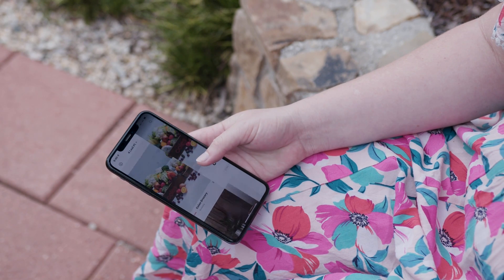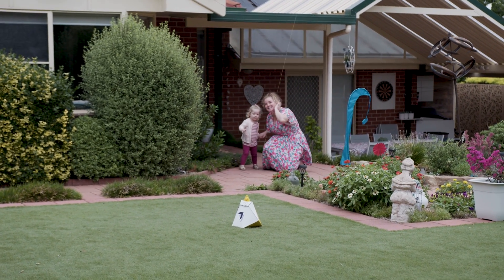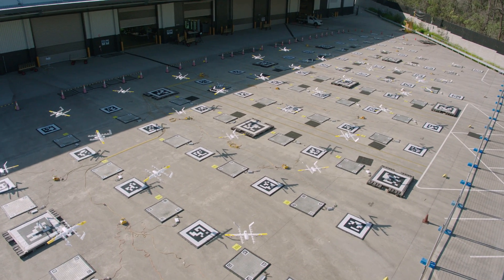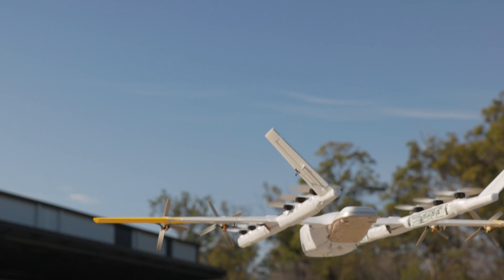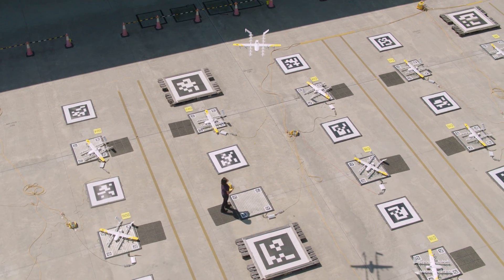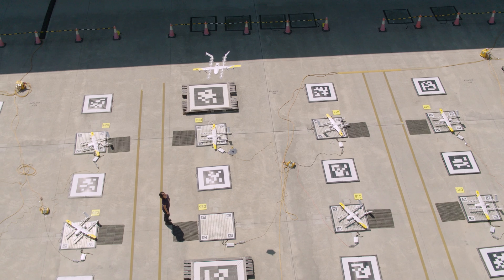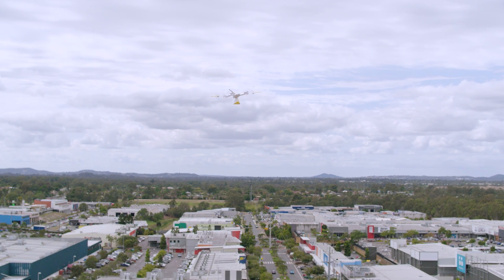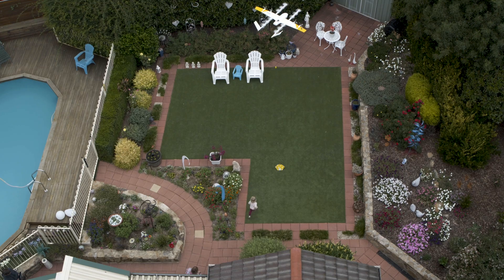How does it work? | Wing’s drone delivery system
Read the official Wing Blog► blog.wing.com